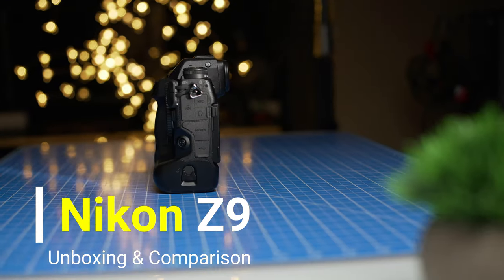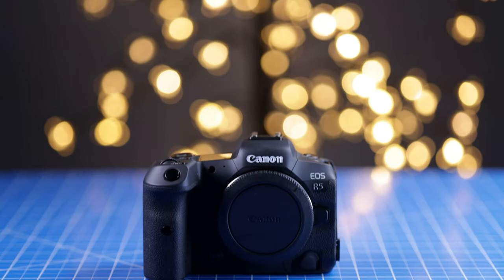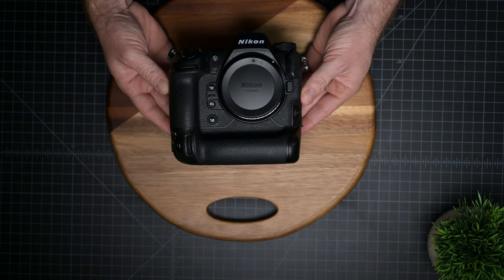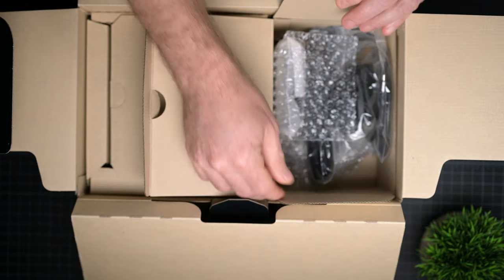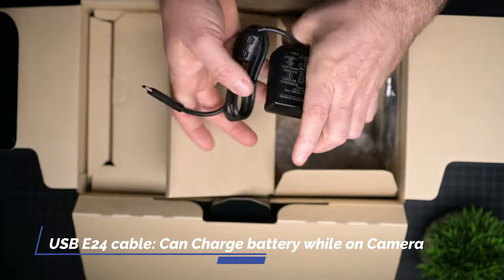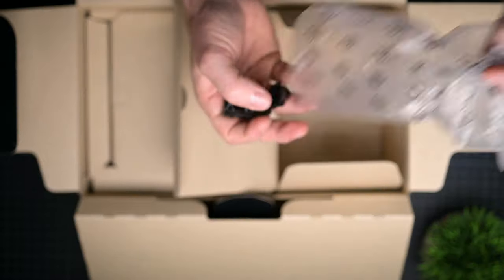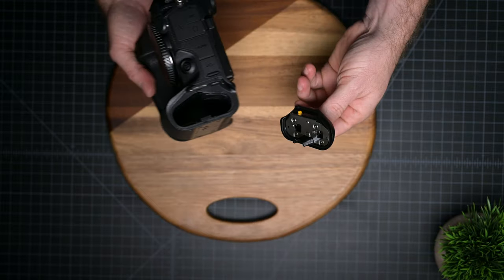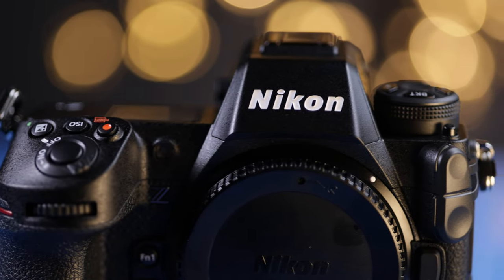Nikon Z9 Unboxing vs Canon R5 Sony A1 (8k Camera Comparison)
Nikon Z9 Unboxing vs Canon R5 vs Sony A1 weight and size comparison.
On this video I show you the unboxing of the new Nikon Z9 mirrorless camera and then show you a physical comparison and weight difference between the other 8k cameras on the market as of early 2022, which are the Canon R5 and Sony A1.